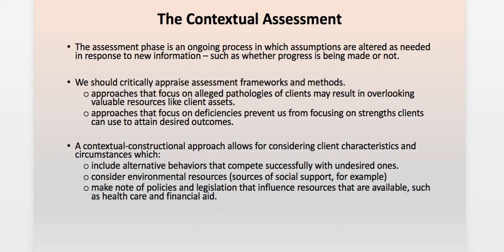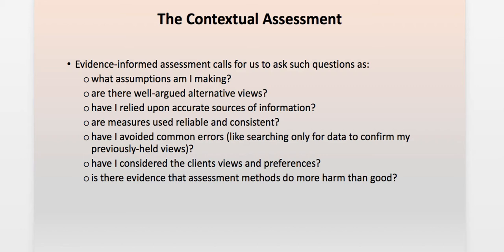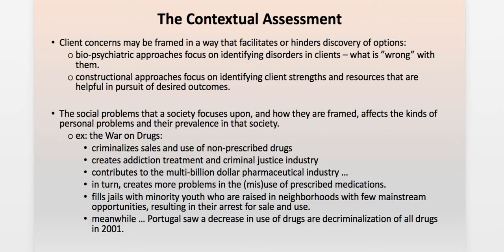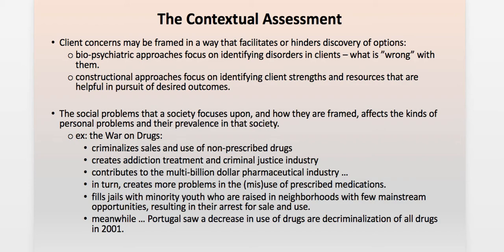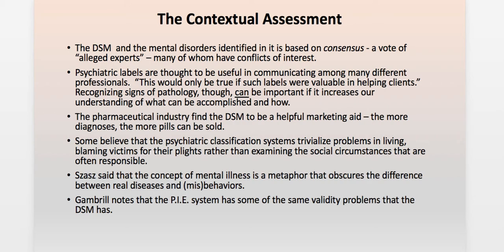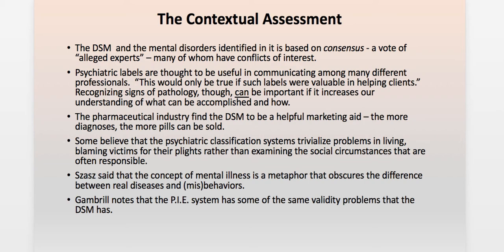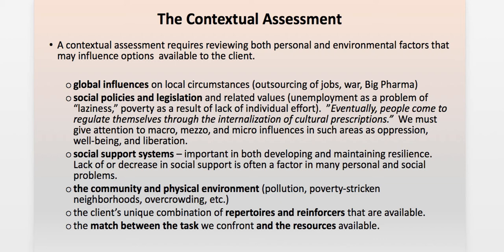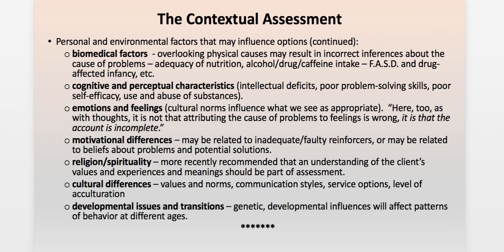630 Wk 7 Gambrill Ch 12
A discussion of the contextual assessment framework in Gambrill's Ch 12 and how it relates to other assessment formats.